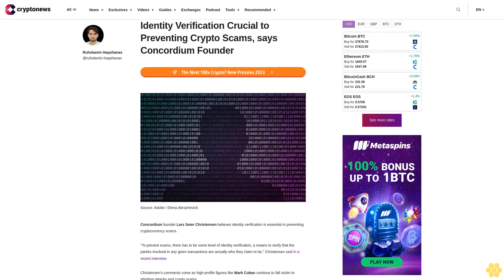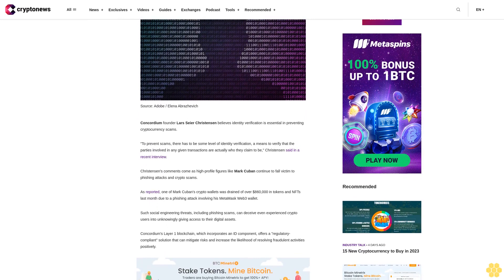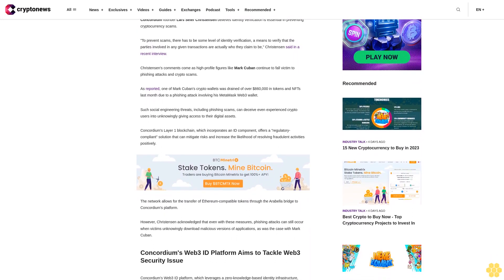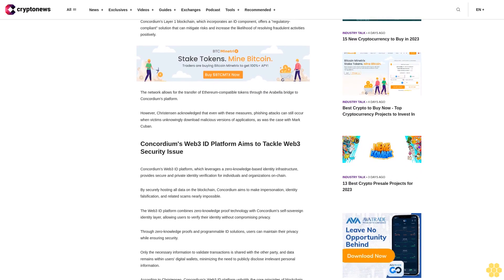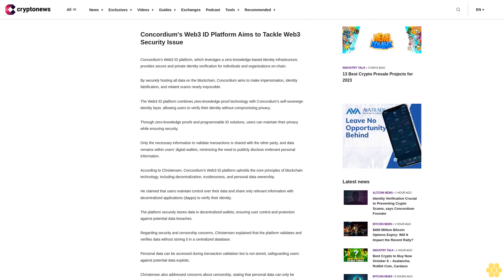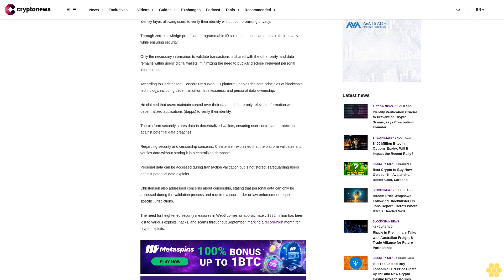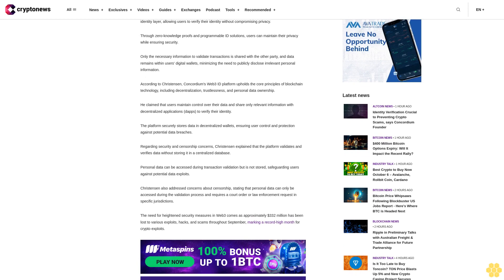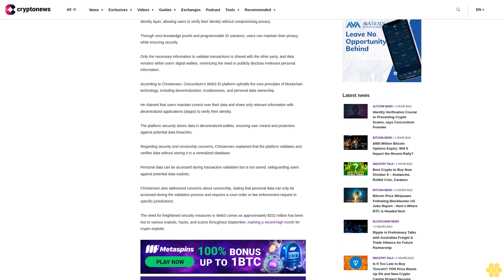Identity Verification Crucial to Preventing Crypto Scams, says Concordium Founder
Concordium founder Lars Seier Christensen believes identity verification is essential in preventing cryptocurrency scams.

"To prevent scams, there has to be some level of identity verification, a means to verify that the parties involved in any given transactions are actually who they claim to be," Christensen said in a recent interview.

Christensen's comments come as high-profile figures like Mark Cuban continue to fall victim to phishing attacks and crypto scams.

As reported, one of Mark Cuban's crypto wallets was drained of over $860,000 in tokens and NFTs last month due to a phishing attack involving his MetaMask Web3 wallet.

Such social engineering threats, including phishing scams, can deceive even experienced crypto users into unknowingly giving access to their digital assets.

Concordium's Layer 1 blockchain, which incorporates an ID component, offers a "regulatory-compliant" solution that can mitigate risks and increase the likelihood of resolving fraudulent activities positively.

The network allows for the transfer of Ethereum-compatible tokens through the Arabella bridge to Concordium's platform.

However, Christensen acknowledged that even with these measures, phishing attacks can still occur when victims unknowingly download malicious versions of applications, as was the case with Mark Cuban.

Concordium's Web3 ID Platform Aims to Tackle Web3 Security Issue.

Concordium's Web3 ID platform, which leverages a zero-knowledge-based identity infrastructure, provides secure and private identity verification for individuals and organizations on-chain.

By securely hosting all data on the blockchain, Concordium aims to make impersonation, identity falsification, and related scams nearly impossible.

The Web3 ID platform combines zero-knowledge proof technology with Concordium's self-sovereign identity layer, allowing users to verify their identity without compromising privacy.

Through zero-knowledge proofs and programmable ID solutions, users can maintain their privacy while ensuring security.

Only the necessary information to validate transactions is shared with the other party, and data remains within users' digital wallets, minimizing the need to publicly disclose irrelevant personal information.

According to Christensen, Concordium's Web3 ID platform upholds the core principles of blockchain technology, including decentralization, trustlessness, and personal data ownership.

He claimed that users maintain control over their data and share only relevant information with decentralized applications (dapps) to verify their identity.

The platform securely stores data in decentralized wallets, ensuring user control and protection against potential data breaches.

Regarding security and censorship concerns, Christensen explained that the platform validates and verifies data without storing it in a centralized database.

Personal data can be accessed during transaction validation but is not stored, safeguarding users against potential data exploits.

Christensen also addressed concerns about censorship, stating that personal data can only be accessed during the validation process and requires a court order or law enforcement request in specific jurisdictions.

The need for heightened security measures in Web3 comes as approximately $332 million has been lost to various exploits, hacks, and scams throughout September, marking a...